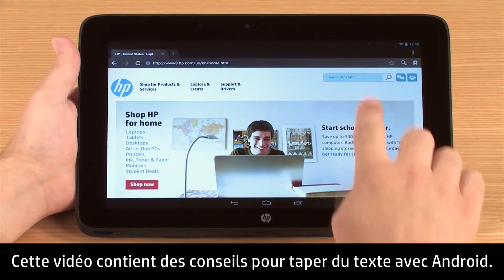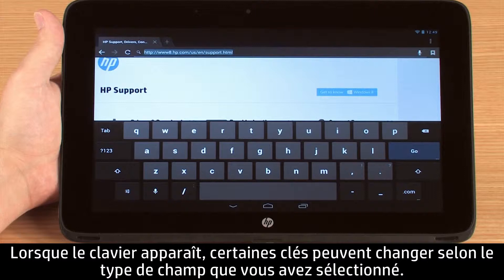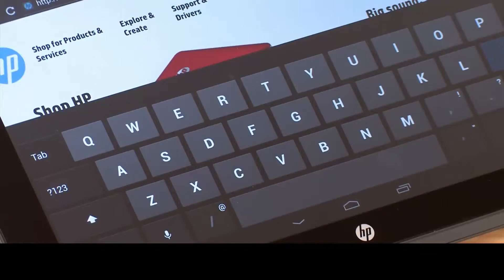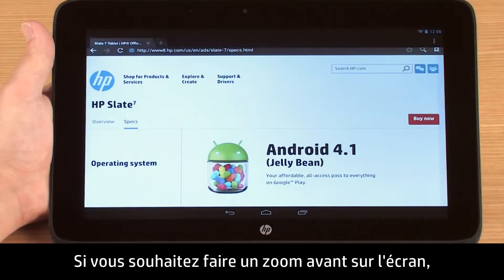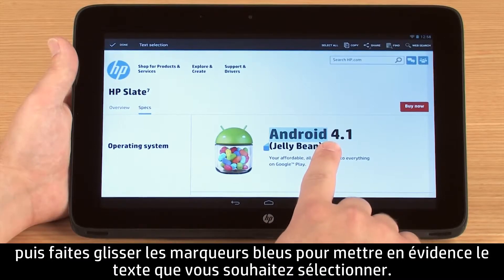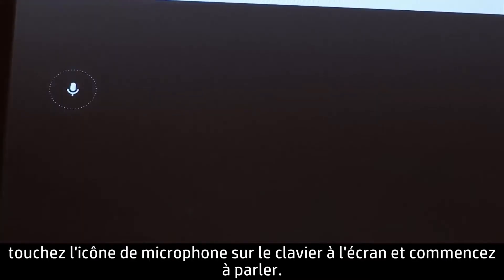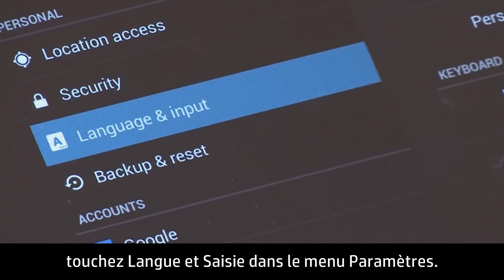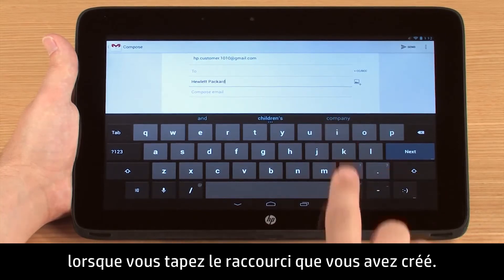Conseils pour taper avec Android Jelly Bean (tablettes HP)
Découvrez comment taper efficacement avec votre appareil Android Jelly Bean. Cette vidéo affiche les différentes manières de taper sur une tablette HP Android Jelly Bean, telle que SlateBook x2 et Slate 7. Elle inclut également des conseils sur la manière de modifier les paramètres et d'utiliser des fonctions différentes telles que le glissement et le texte automatique.